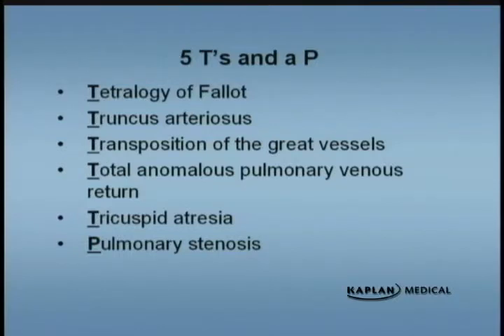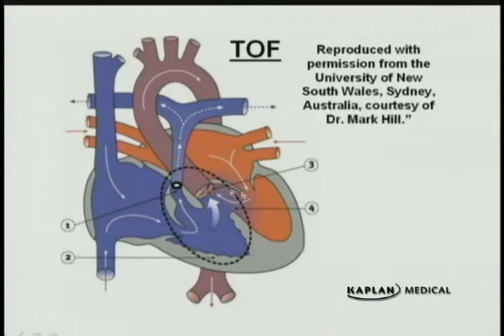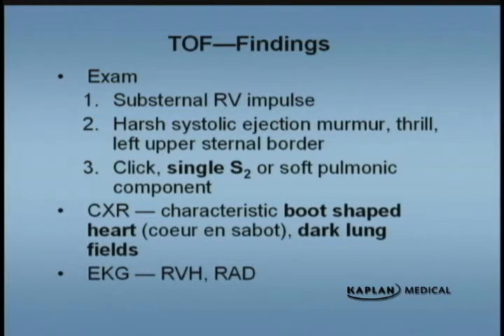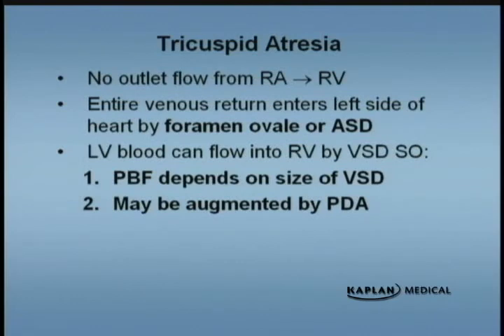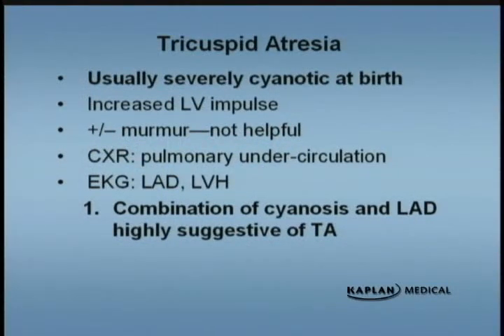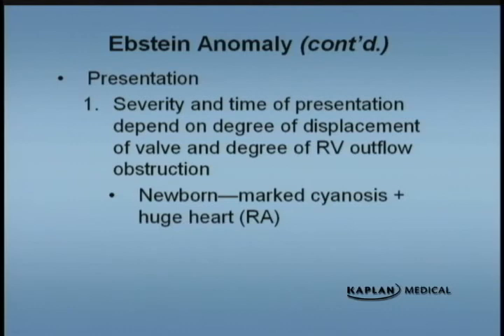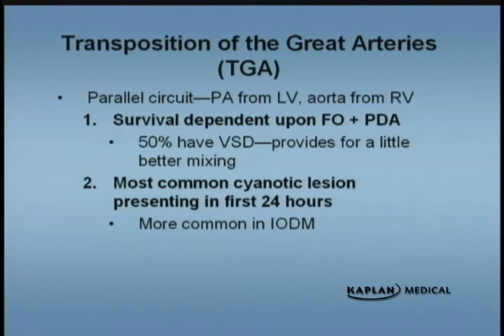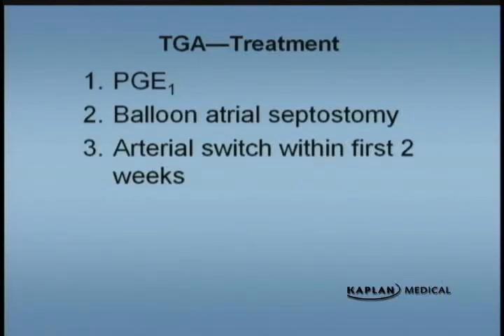55 Cyanotic Lesions Right to Left Shunts